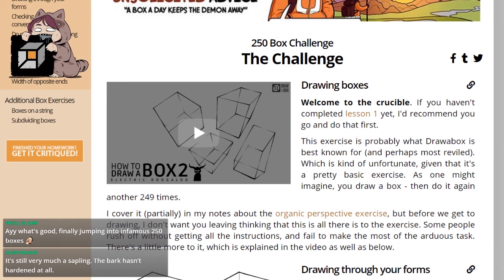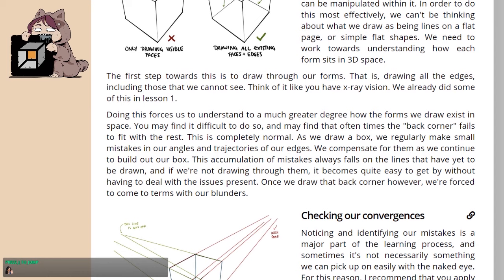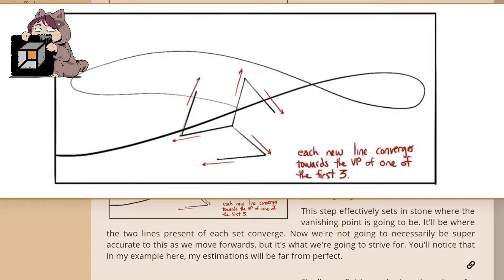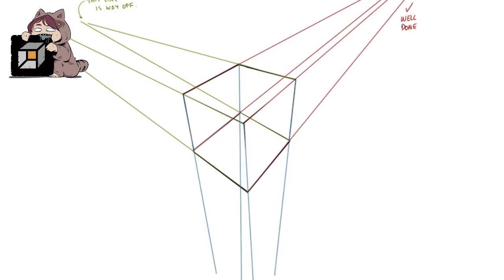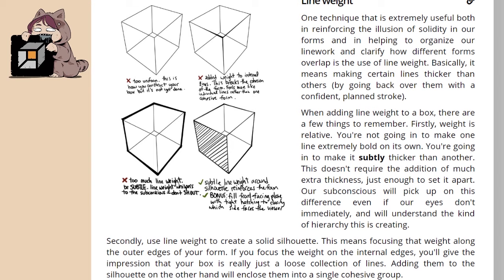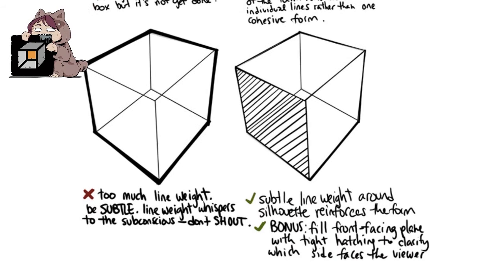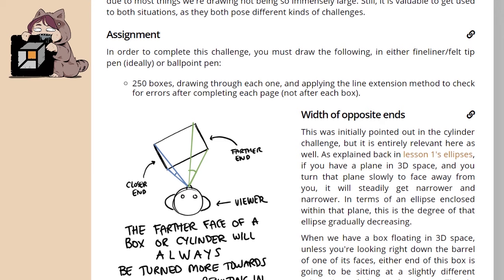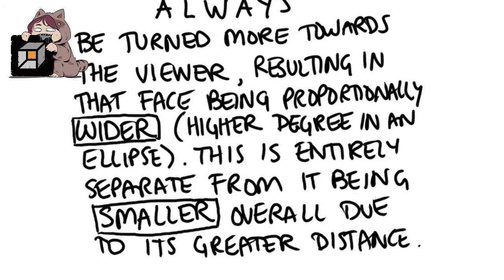Drawabox 250 Box Challenge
All my Drawabox content is cut from my video streams on twitch

This is a reading of the 250 Box Challenge from Drawabox.com which focuses on drawing ellipses, and can be found . Since this video's fairly short, I haven't included any time stamps.